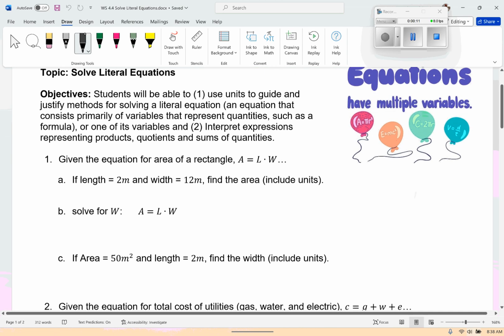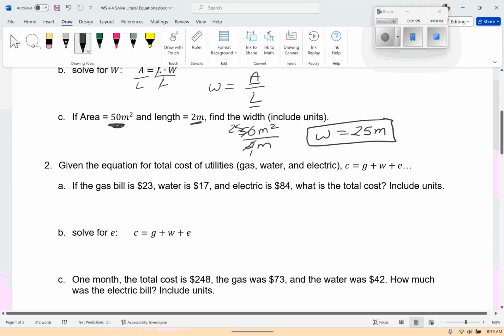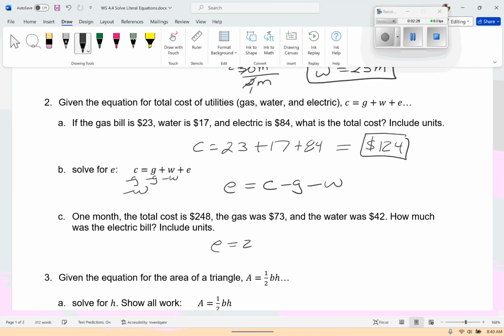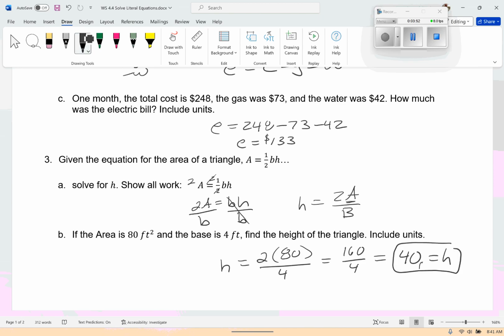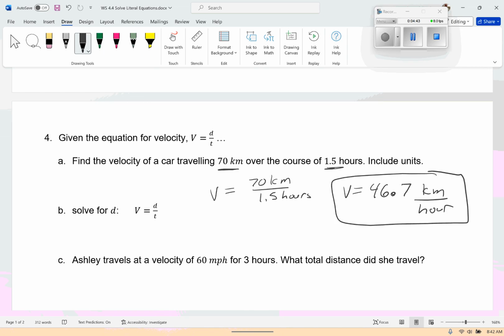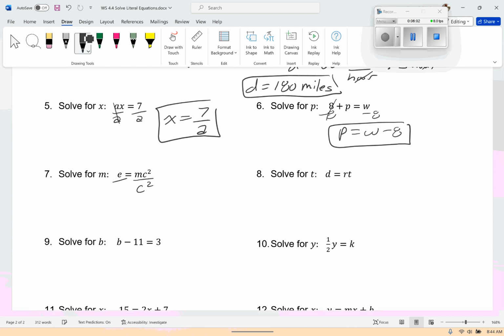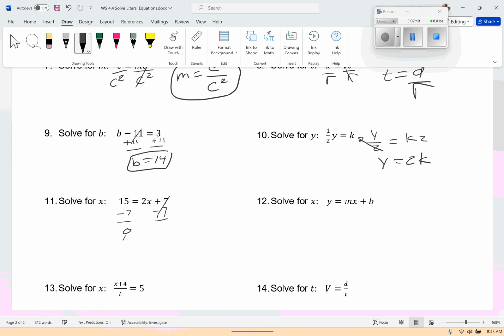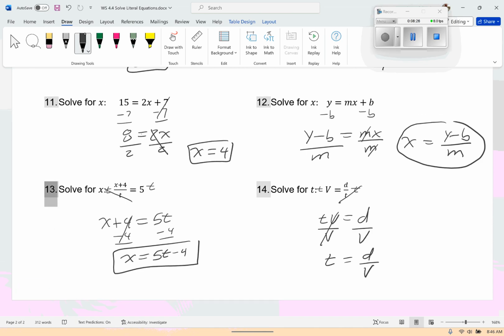OUR 4.4 answers and 4.5 lecture